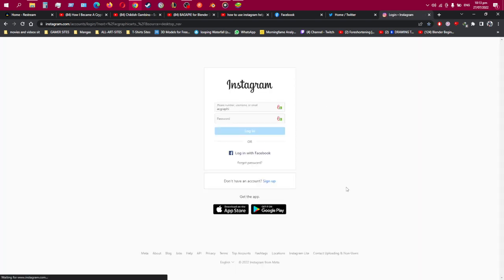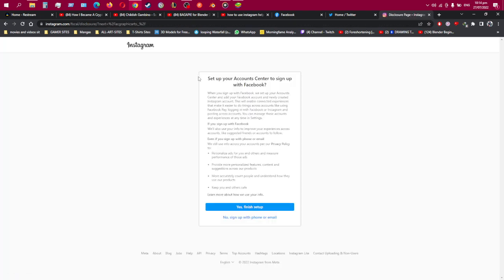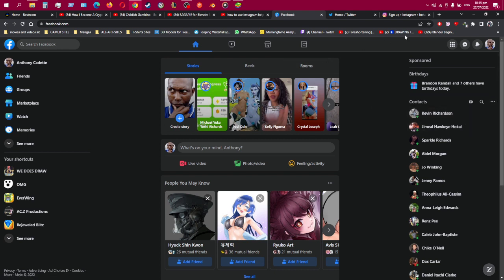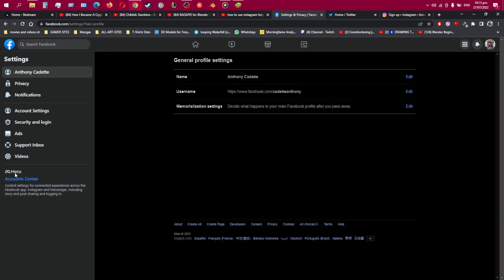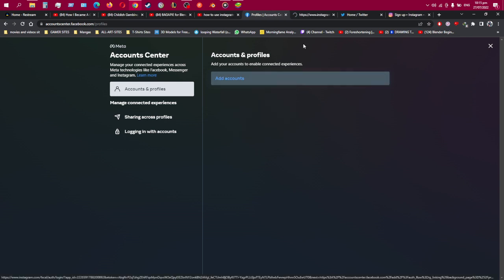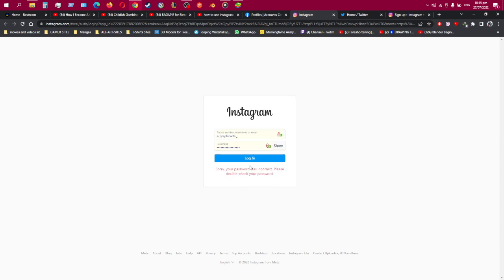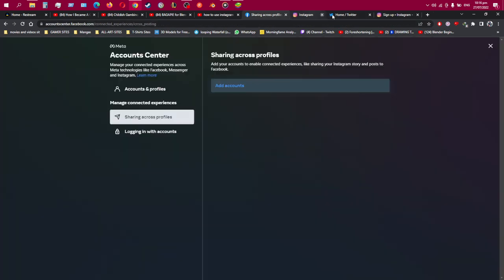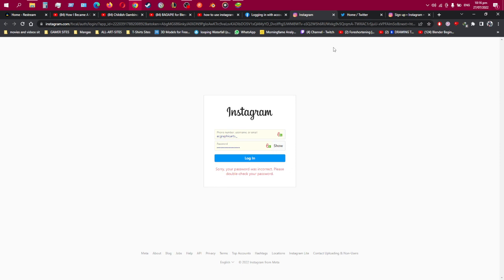Can't login to Instagram with facebook on my computer